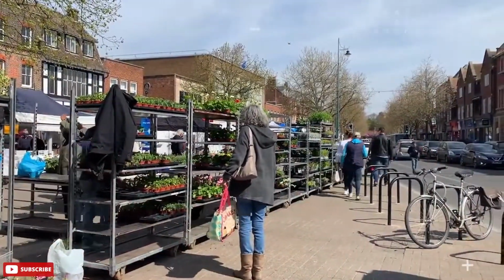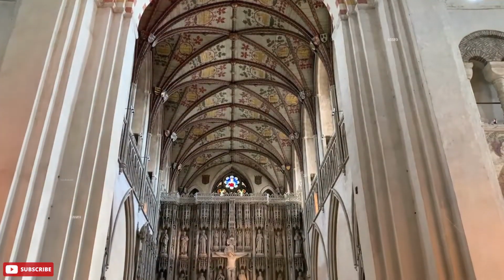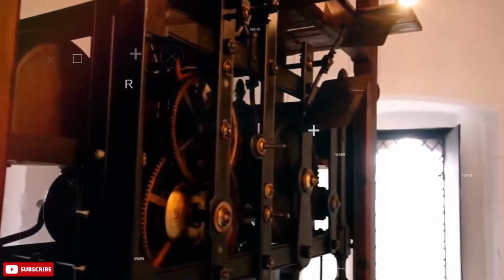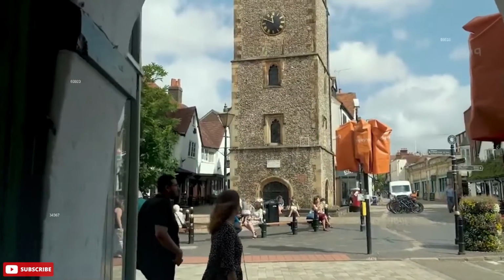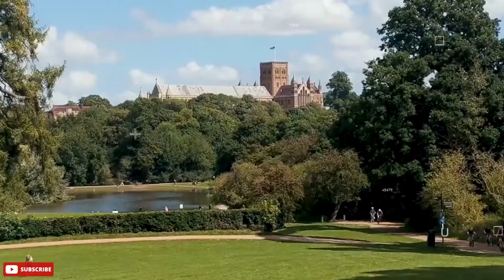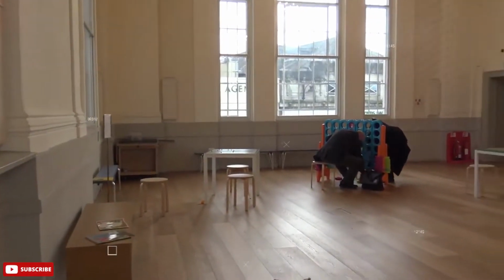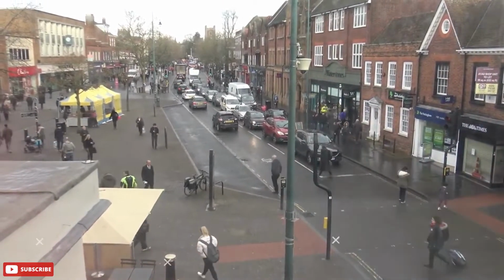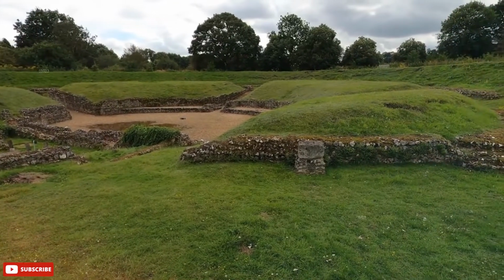10 Best Tourist Attraction in St Albans, England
10 Best Tourist Attraction in St Albans, England